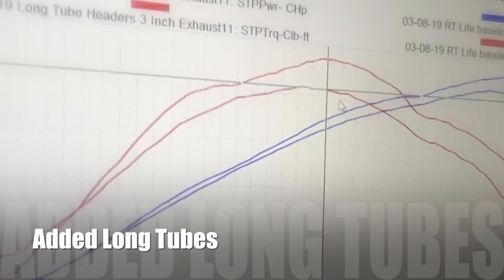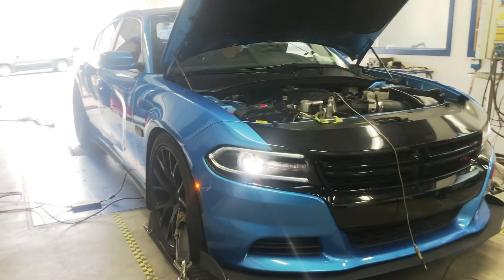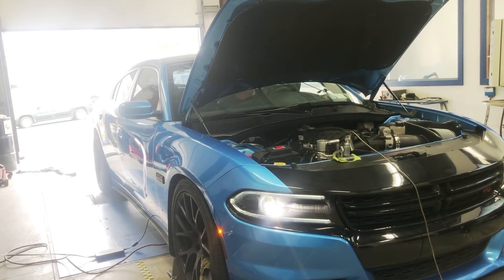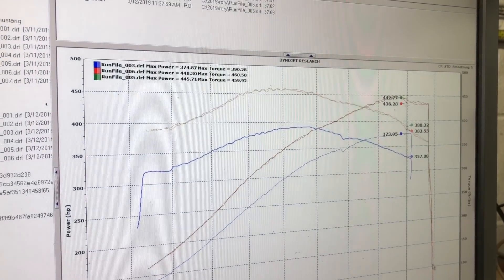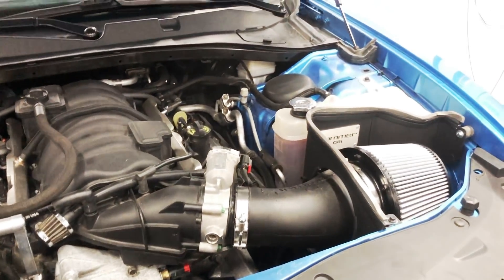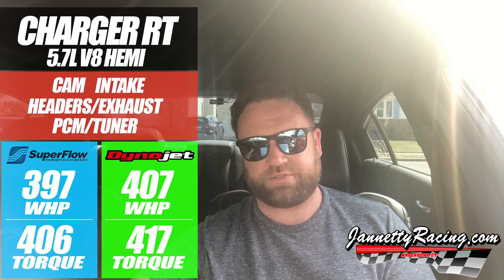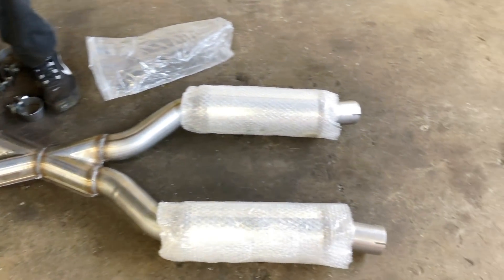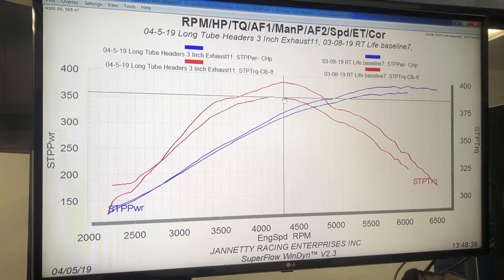Cammed w/ Long Tubes 5.7L Hemi Dyno...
Dyno run by Cammed 5.7L v8 Hemi RT with Long Tube headers, high flow cats, 3" cat back magnflow, 392 intake manifold, 85mm throttle body, 392 intake manifold & Jannetty Racing Dyno Tune. Charger & Challenger mods for v8 hemi are found on this channel. If you're into modding your Charger, Challenger, 300, Durango, Jeep or Ram this is the channel for you. Make sure to check out some of the other dyno videos & watch how other mods change your performance.